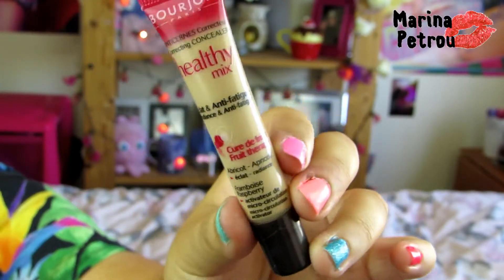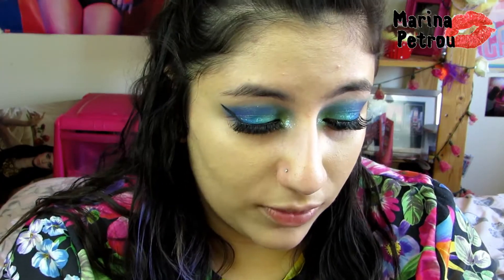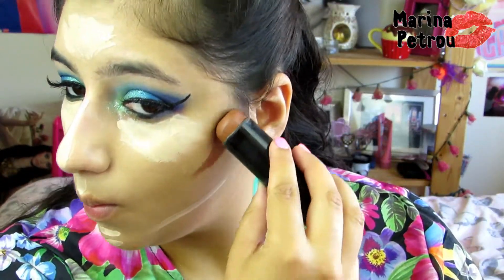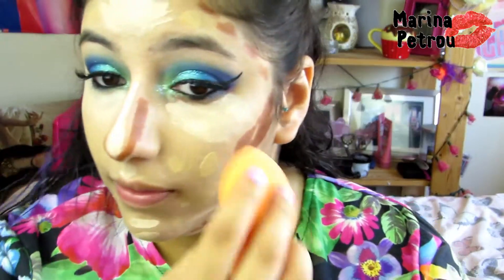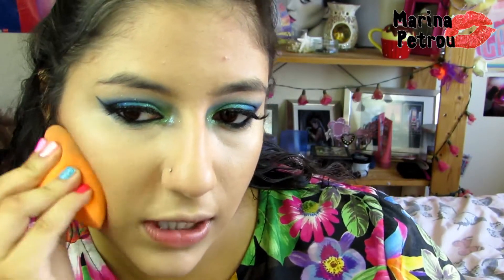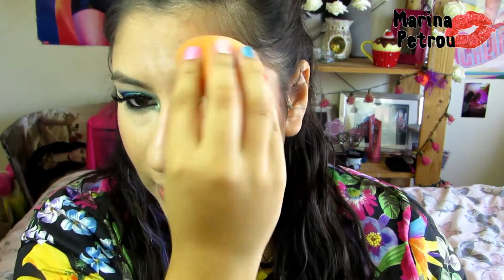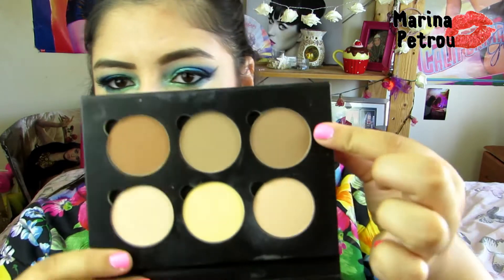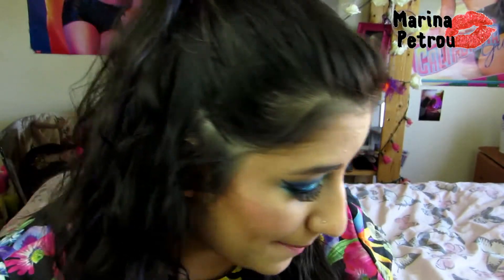In Depth Cream Highlight & Contour Routine!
Hey loves! I hope you like this cream highlight and contour tutorial video and it helped a bit :)

♡ Get involved! ♡

As youtube decided to delete 15 of my newest videos :'(
NEW VIDEOS WILL BE EVERY TUESDAY, THURSDAY & SUNDAY!

This is until I've uploaded all of the ones that youtube took down! Then it will go back to being twice a week on a Wednesday & Saturday!

Also please excuse the end slate at the end of my videos, it may not link you to the video that is shown due to me having to re-upload! Thanks for bearing with me!